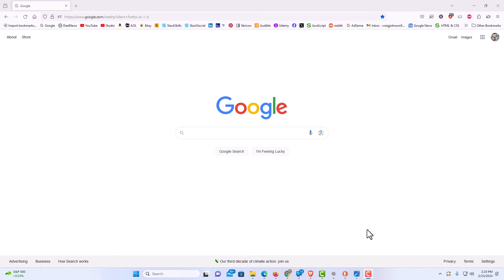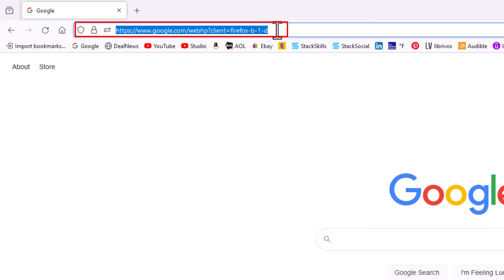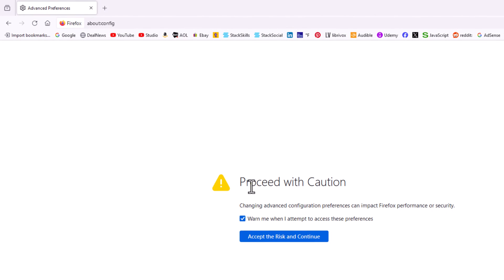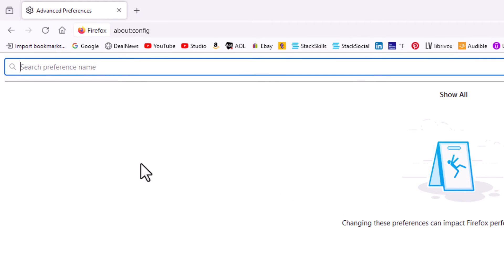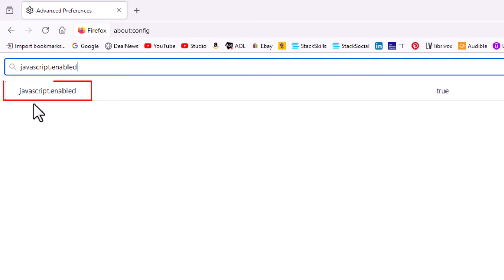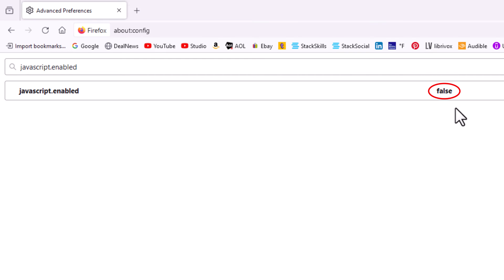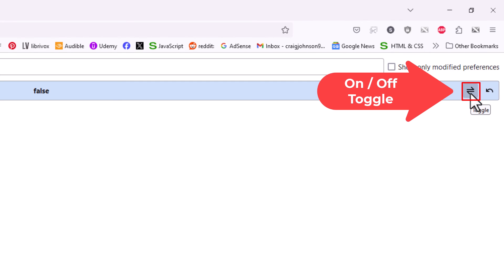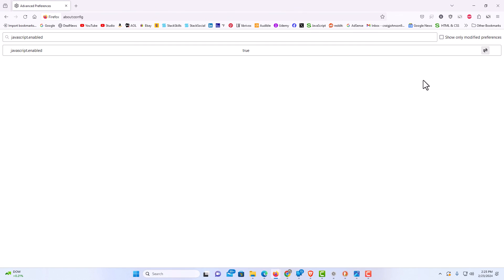How To Turn On Or Off JavaScript In The Mozilla Firefox Web Browser | PC Tutorial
Learn how to take control of your browsing experience by enabling or disabling JavaScript in the Mozilla Firefox web browser on your PC. Follow our step-by-step guide to customize your browsing preferences effortlessly. Let's optimize your web experience with Firefox!

Simple Steps:
1. Open the Mozilla Firefox web browser.
2. In the address bar type about:config and hit enter.
3. Hit accept on the warning screen.
4. In the search bar type javascript.enabled
5. By default JavaScript is enabled. You can turn JavaScript on or off by double clicking on it.

Chapters:
0:00 How To Turn On Or Off JavaScript In Firefox
0:20 Open Firefox
0:33 Type about:config Into The Address Bar
0:50 Changing Configuration Warning
1:02 Type javascript.enable Into The Search Bar
1:15 How To Disable JavaScript In Firefox
1:33 How To Toggle On Or Off JavaScript In Firefox